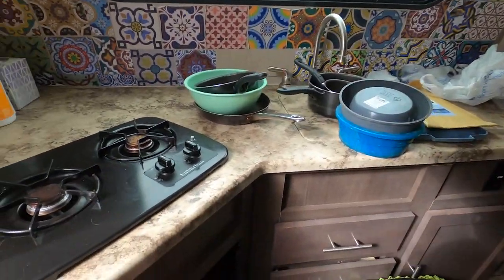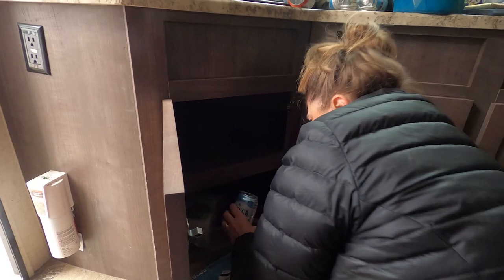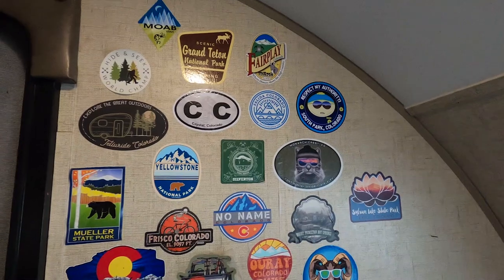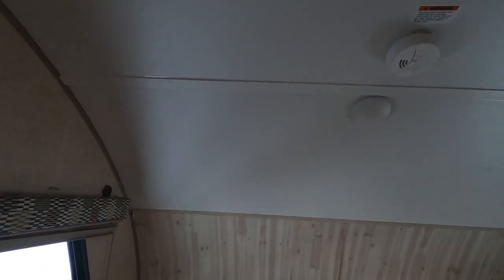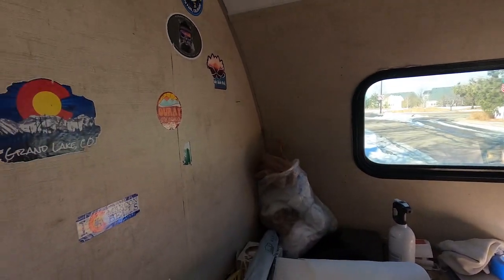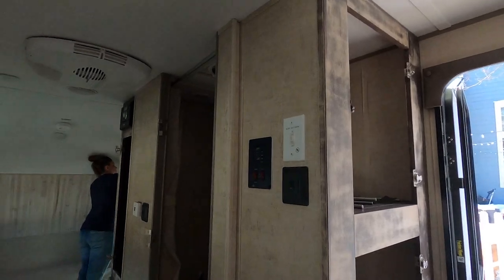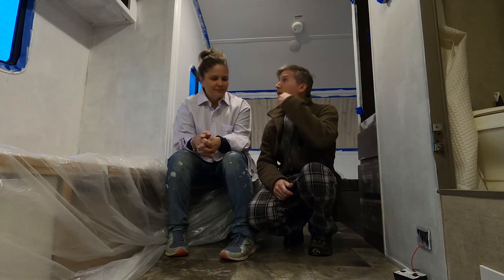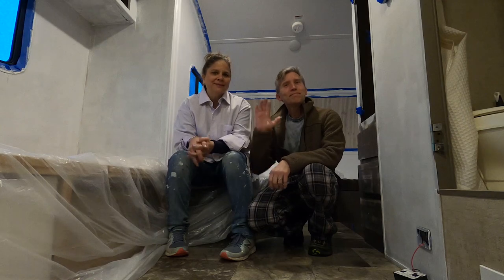Outfitting Rpod 179 in a Deep Freeze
As Stephen and I continue to work on the remodel of our summer travel trailer, an Rpod 179, we found that attempting to outfit it for a longer journey in February may not have been the smartest move.  We brought the trailer out of storage and parked it in front of our townhouse thinking it would take us 4 days to do all the work.  Needless to say, mother nature had another thing in mind.

We found ourselves in the early stages of this renovation, sanding, painting and adding storage in a deep freeze, often leaving us just staring at out the window of our house wondering if today is a good day to paint.

We kept our spirits up and focused on how this journey of ours was not always going to go as planned and to pivot and keep an open mind. Admittedly, Stephen is much better at that than I am.

In this episode, we were surprised as we emptied the trailer that two cases of seltzer water left over from our summer trips, exploded due to the freeze.  The mystery was where all the water went? It was bone dry.   We said goodbye to our wall of decals that we collected over the last four years of Colorado travels and decided to risk sanding, taping and priming the walls in preparation for our transformation from dark yucky brown to fresh, clean and bright white.

We hope you enjoy this video on our remodel efforts and continue to look forward to sharing more on the additions and changes to our new tiny home.

Oh! and Yes, I snagged one of Stephen's dress shirts to paint in.  Come on... is he really going to need it on the road?

Travel restrictions are different for every country, and they seem to change every week! It can definitely be hard to figure all that out. So far Gina and I have waded through all that on our own, but I think we will soon shift to getting iVisa to do that for us. If you need visas, health forms, any specific documents for any country - they'll put them together for you. They have people that stay on top of all regulations as they change. They also have tens of thousands of good reviews, so when we turn that over to someone else - this is where we will go! Check them out and LET US KNOW if you loved their service. Please let us know how it goes :)

==About Us==
We are Stephen and Gina.  We love life and we love life together!  Married for 27 years we use every opportunity to explore how to live a deeper, more meaningful life individually and together.  We have lived in 5 different states, 7 different cities and find home wherever we are.   We are always on the hunt for adventure and exploring new ways to expand our horizons, our comfort zones and the breadth of our experiences.